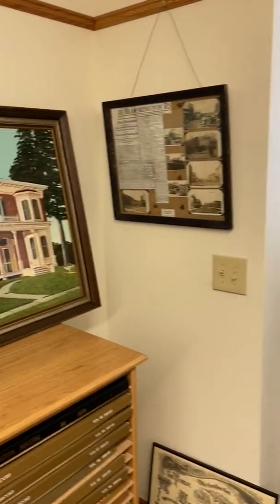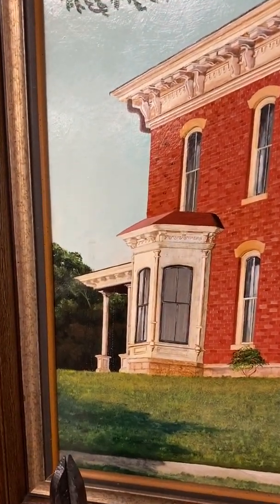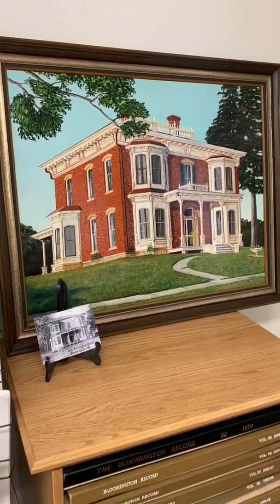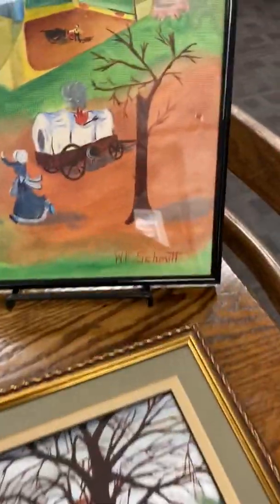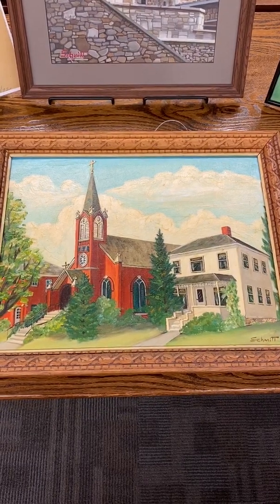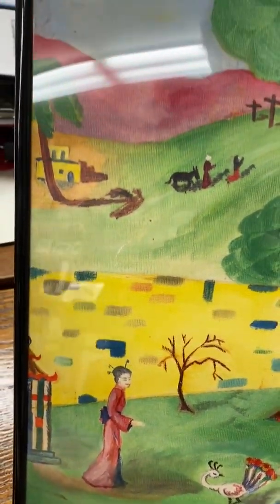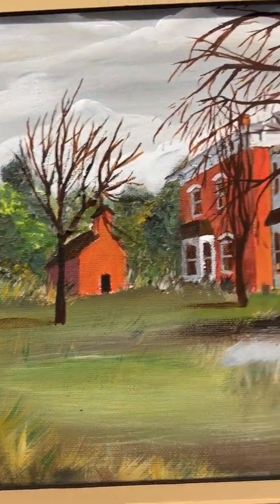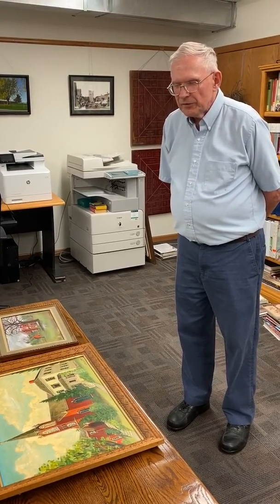Two More Historic Buildings by Bill Schmit and Mike Kabele (Local Historian Jim Warczak)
Two More Historic Buildings by Bill Schmit (1899 St. Mary's Church Bloomington and additional paintings) and Mike Kabele (Ballantine Mansion);  Local Historian Jim Warczak; Recorded on 07/13/2020